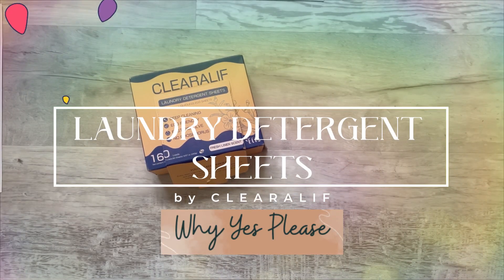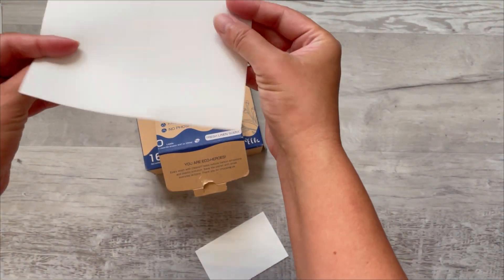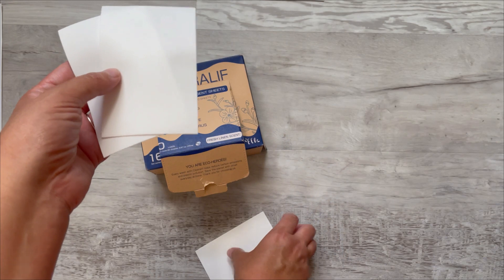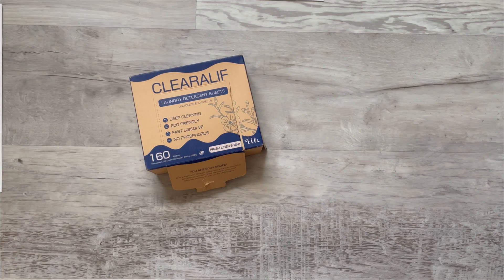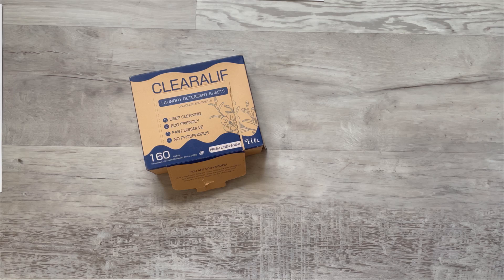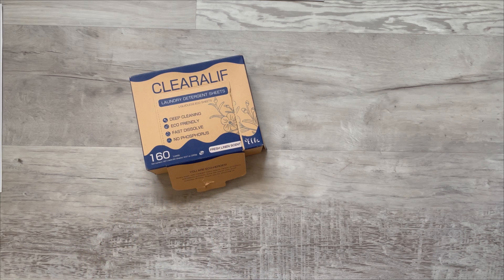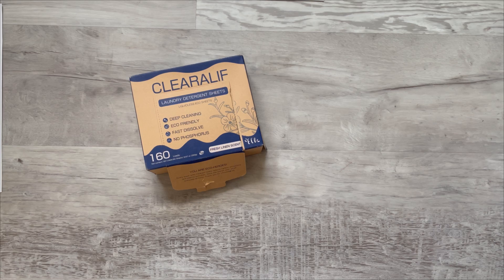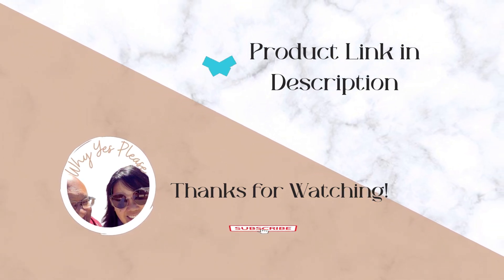Clearalif Laundry Detergent Sheet Review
CLEARALIF Laundry Detergent Sheets (480 Loads), Fresh Linen,Great For Travel,Apartments, Dorms,CLEARALIF Laundry Detergent Strips Eco Friendly & Hypoallergenic

Brand: CLEARALIF
ASIN B09Z6ZVV7C

This video is showing Clearalif Laundry Detergent Sheet Review valuable information but also try to cover the following subject:
-laundry detergent sheets
-eco-friendly laundry detergent
-zero waste laundry detergent